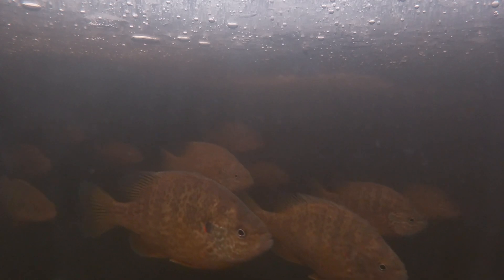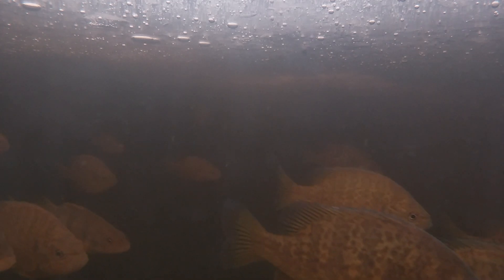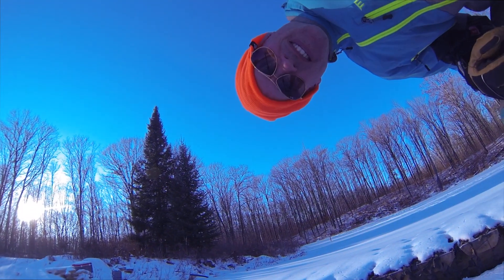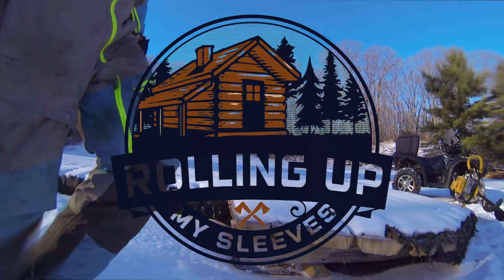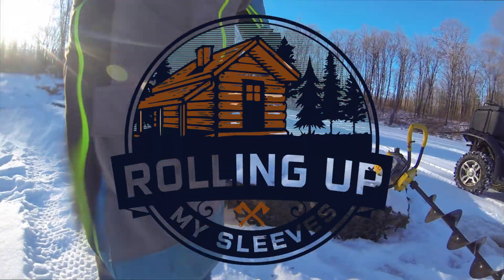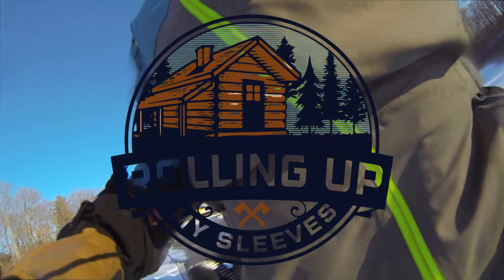ICE IS ON! Large Mouth bass, bluegill, Zooplankton up close.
Ever wonder what it looks like under the ice. how the fish cruise around and what makes them tick? Check this video out and Ill put more up as the winter progresses to check on the health of this very unique ecosystem.